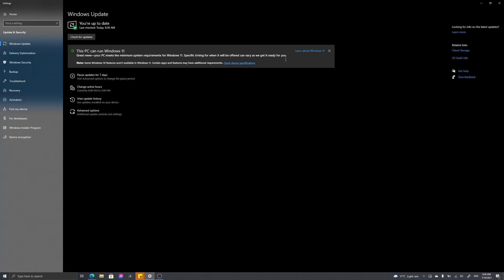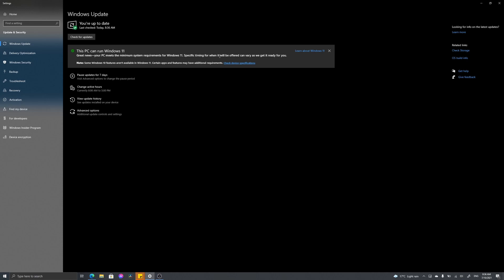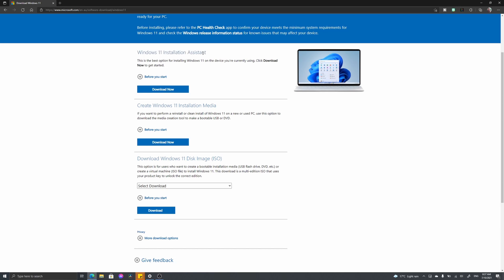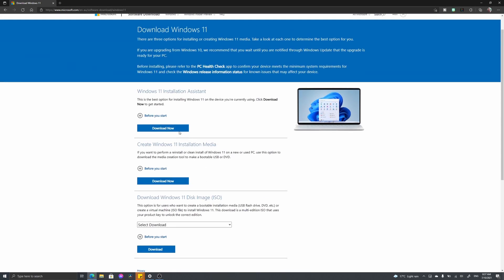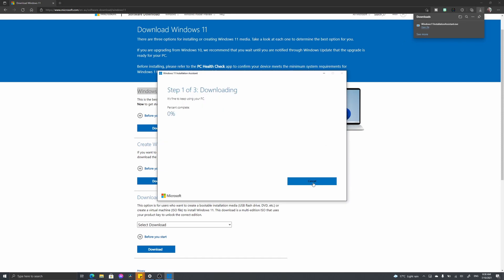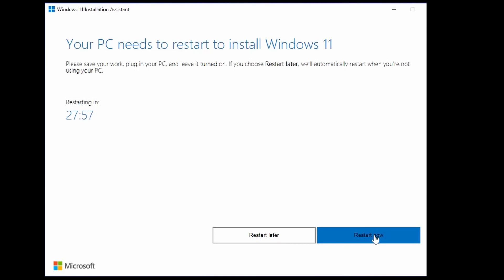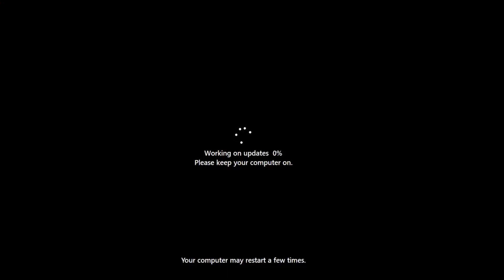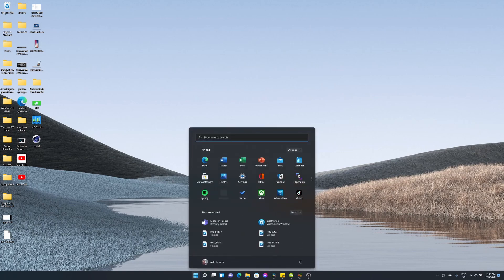How To Force Install Windows 11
Is your PC capable of running windows 11 but you can't get the install pushed down?

In this video we look at how we can force install Windows 11 onto your computer without waiting for Microsoft to push it through via Windows Update using the Windows 11 Installation Assistant.

There are three options for installing or creating Windows 11 media. Take a look at each one to determine the best option for you.

If you are upgrading from Windows 10, we recommend that you wait until you are notified through Windows Update that the upgrade is ready for your PC.

Before installing, please refer to the PC Health Check app to confirm your device meets the minimum system requirements for
Windows 11 and check the Windows release information status for known issues that may affect your device.

This is the best option for installing Windows 11 on the device you’re currently using.